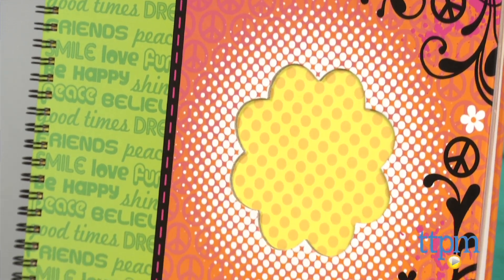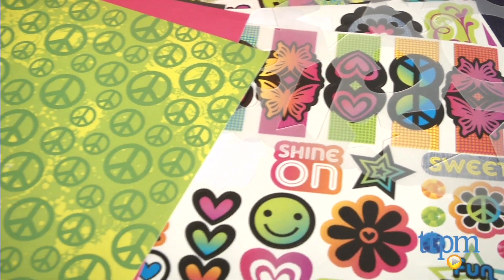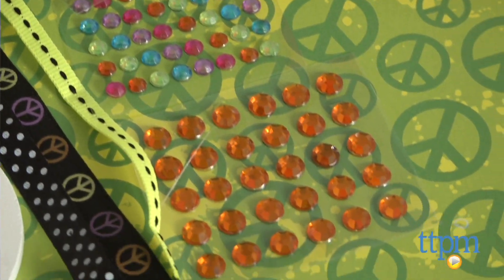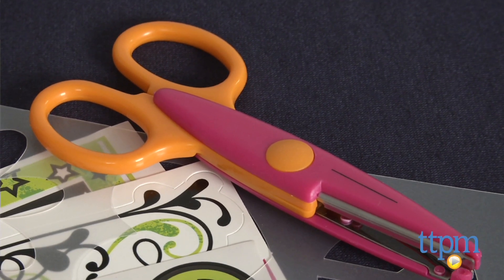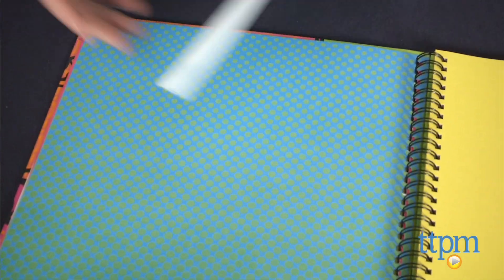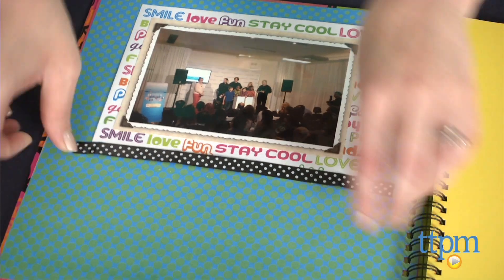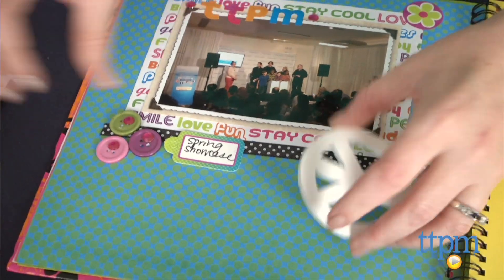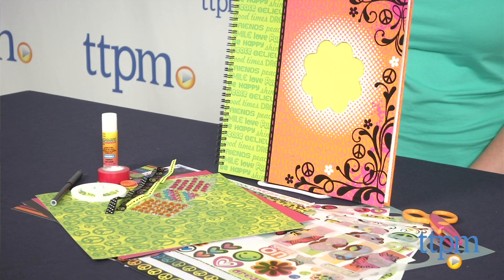Groovy Scrapbook Kit from Alex Toys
The Groovy Scrapbook kit comes with 453 scrapbooking essentials for beginner scrapbookers. For full review and shopping info

Product Info:
The Groovy Scrapbook kit comes with 453 scrapbooking essentials: a 48-page 10-inch by 10-inch hardcover scrapbook, 30 pre-cut shapes, 300 stickers, 100 sticky gems, a stencil, scissors, six printed papers, a glue stick, four ribbons, a decorative wooden shape, six buttons, washi tape, a marker, and instructions. Kids simply collect photos, notes from friends, ticket stubs, and other stuff they want to preserve in their scrapbook, and then begin laying everything out on the scrapbook pages. Add frames and photo corners to the pictures, and decorate with alphabet stickers, patterned paper, and ribbon.